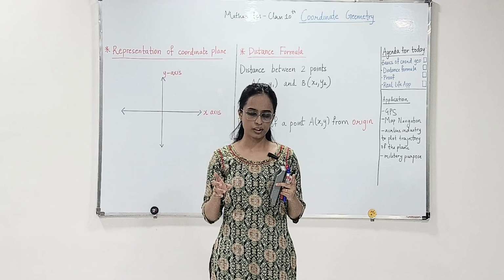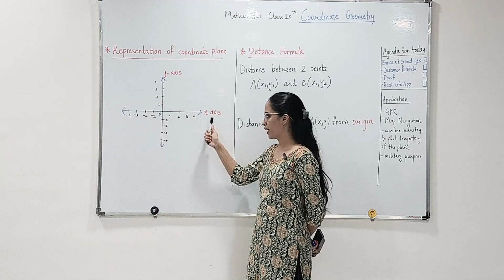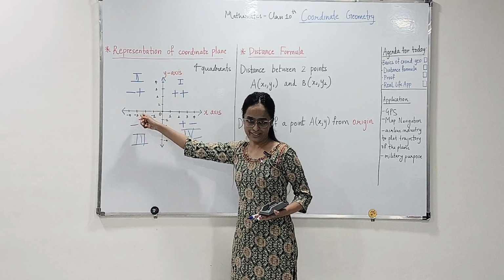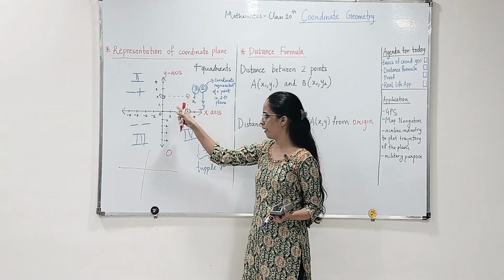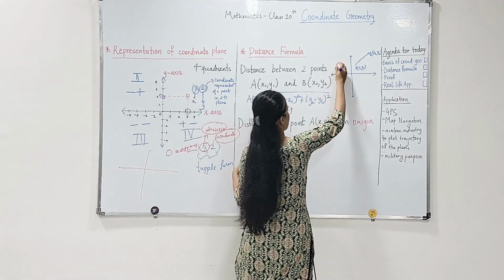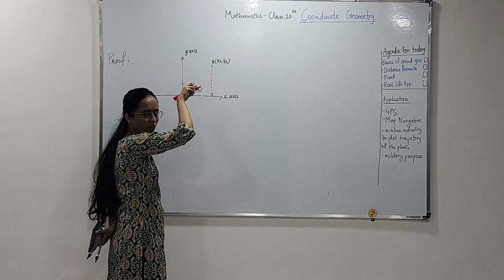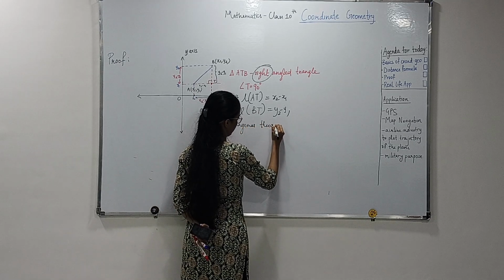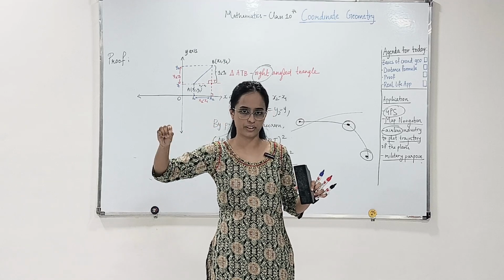Coordinate Geometry | Distance Formula Part 1| Chapter 7 | NCERT | Class 10th | Explained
In this video, we dive into key topics of Coordinate Geometry for Class 10, focusing on:
1. Understanding the coordinate plane, including the x-axis, y-axis and quadrants.
2. Step-by-step explanation of the Distance Formula, used to calculate the distance between two points in a plane.
3. Solving example problems to apply the Distance Formula and understand its practical uses.